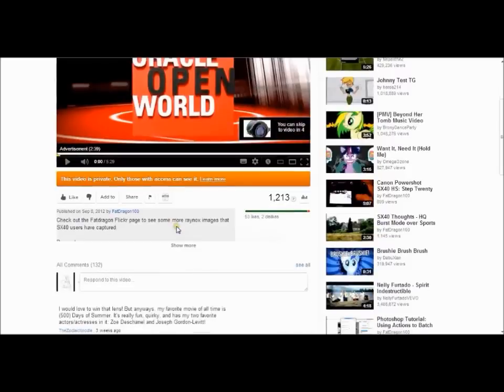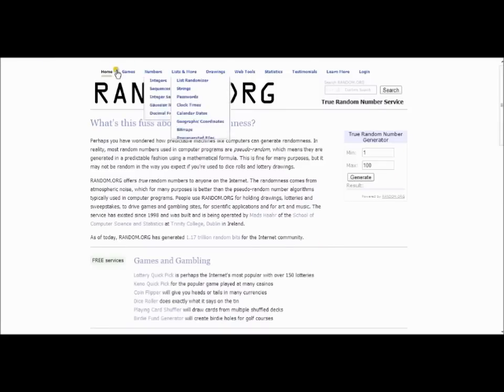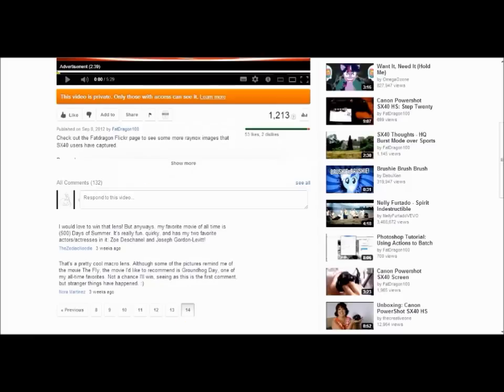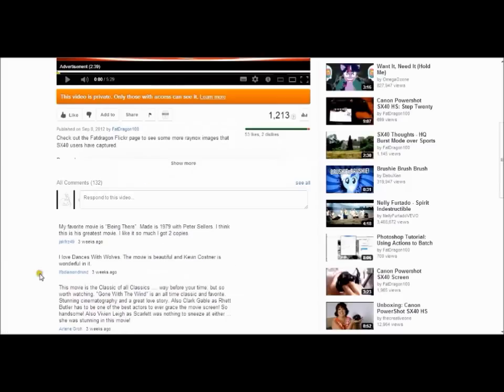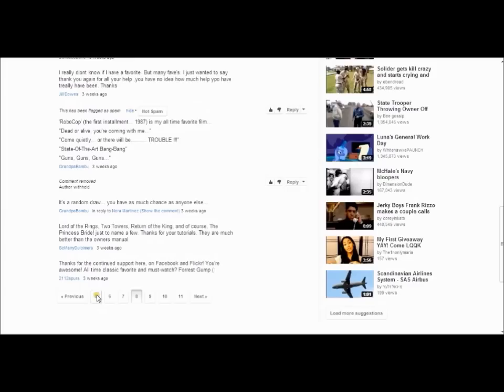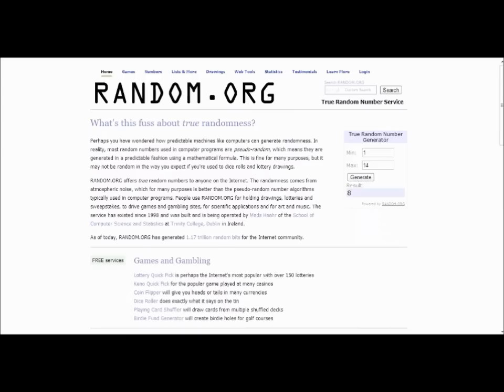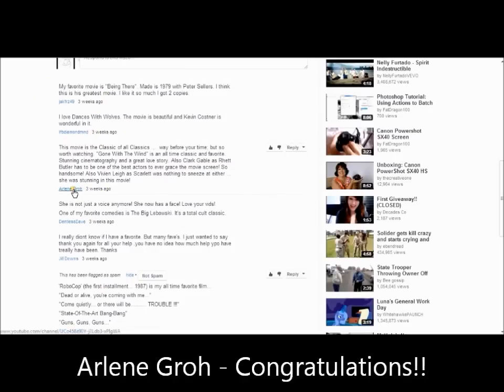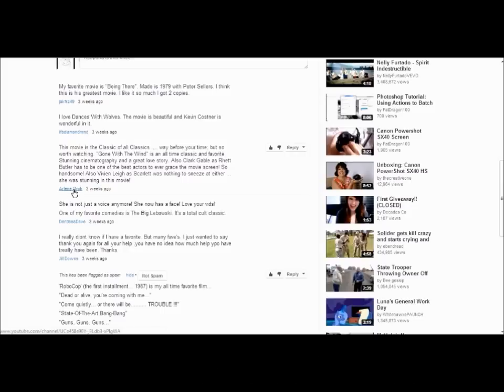Winner Winner, Chicken Dinner!!! Who's the new owner of a Raynox DCR-250??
Picking and announcing the winner of the September give away 2012! Congratulations!